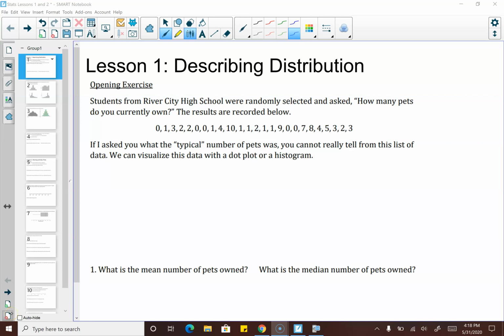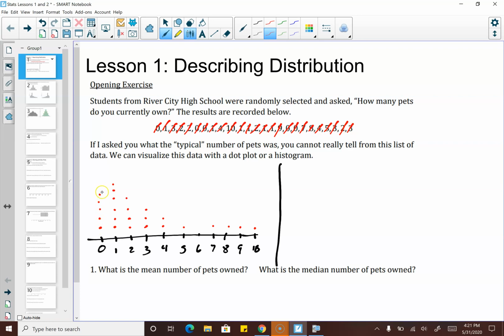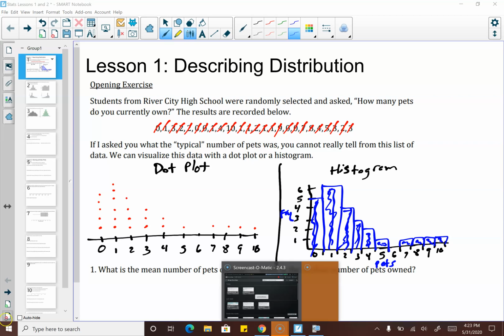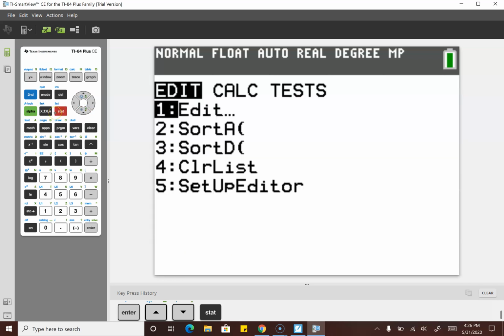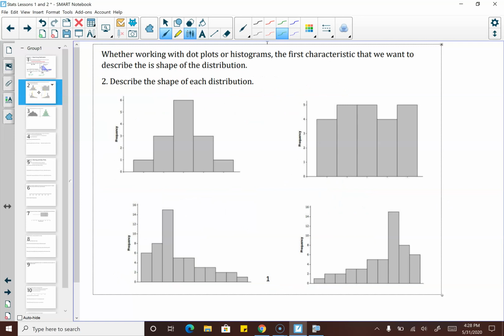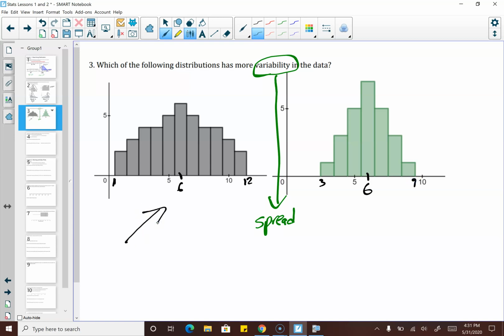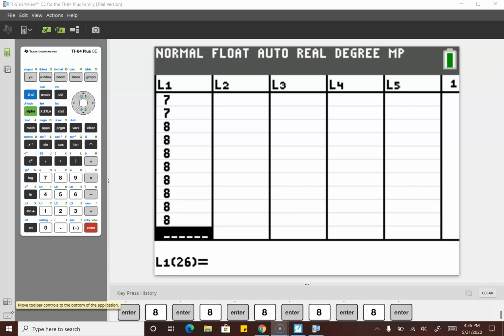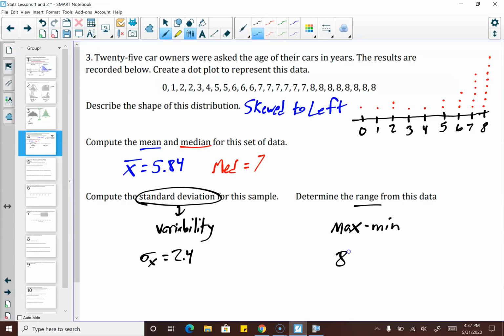Algebra Stats Lesson 1